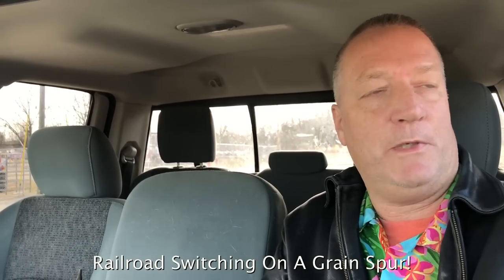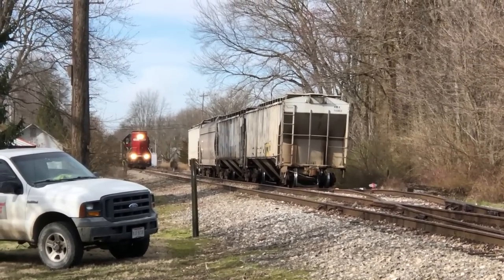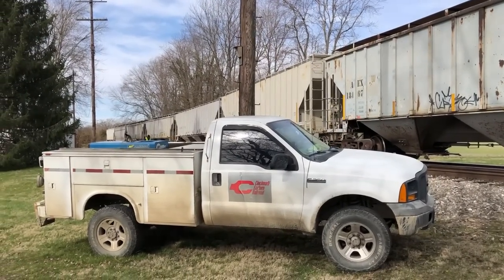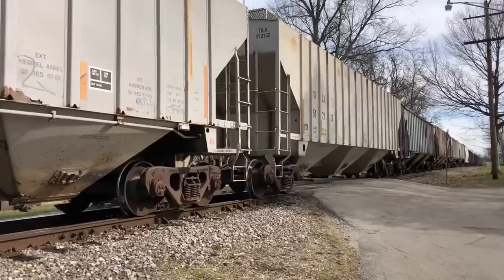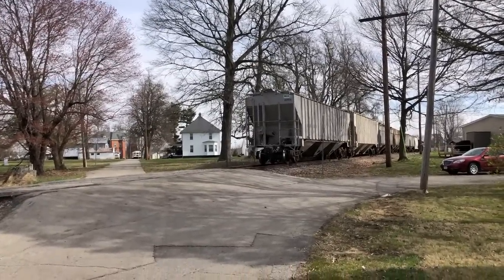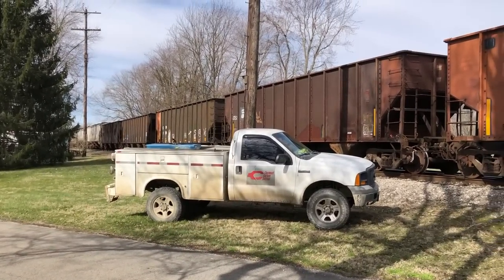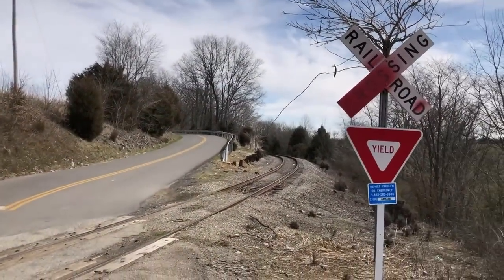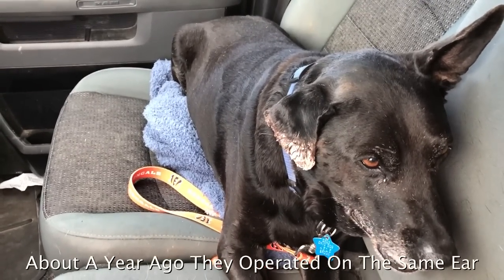Railroad Switching A Grain Spur, 22 Freight Cars Pulled By 1 Classic Locomotive! Long Hood Forward!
Railroad Switching On A Short Line Railroad In Ohio!  Listen To This Classic Locomotive As It Handles 22 Freight Cars By Itself!  Running Long Hood Forward Past Ancient Color Position Lights From Norfolk & Western Railway Days!  This Geep, a GP15-1, works hard and gets the job done on the Cincinnati Eastern Railroad CCET.  The train is running on the east end of the line and switching the grain elevator spur on its way to the quarry.  It reminds me of the days when the N&W ran long hood forward pulling freight trains on these very tracks.  I remember seeing the trains on this line when I was younger and my first date when I was in high school was to these very tracks.  Turns out she wasn't a railroader.  Lol.
  This video was filmed on a Tuesday morning.  I had to take my dog to the veterinary in Winchester, Ohio because of an ear problem.  On the way home I heard the crew talking on the radio about the air pressure going up.  I knew the train was about to leave Sardinia running eastbound.  See my video that I posted 2 before this video.  I stopped at Macon, Ohio and caught the train splitting the historic N&W signals.  They were shut off about 2007 and bagged by Norfolk Southern.  I have the exact date written down somewhere and will find it one of these days.  After I filmed the train passing Macon I went ahead to Winchester to watch them work the grain spur.
  At Winchester we see them pick up 5 covered hopper cars that are loaded with grain and they spotted 7 empties on the spur for the grain elevator switcher to pick up.  The grain elevator owns their own little switcher that I have in tons of videos.  When they are done here the train continues on east.  They set the 5 loads off at the East End Of Mt Zion to be picked up when the loaded rock train returns.  I filmed the train passing the west end of Mt Zion before they set the cars off.
  The final shot shows the train a couple of miles east of Seaman, Ohio.  It is crossing Tranquility Pike with the Geep pulling 13 cars for the quarry at Plum Run and 2 gondola cars for loading raw railroad ties at Peebles, Ohio.  This is one of my favourite spots.  It is surrounded by farms, has very little traffic and the track goes through some very scenic curves.  We see the rail head before and after the train.  The track wasn't very rusty since a train went over it about 4 days previous but sometimes it gets covered in rust due to the huge amount of rainfall that this part of Ohio gets.  How much rain?  I have a pond with a 3 foot berm built all the way around it and the pond overflows!  It takes in only rain water.  We get about 46 inches of precipitation annually.
I left after catching the train east of Seaman so that I could get the dog home but I was able to film both sides of it and got the complete switching job.  I found out that the other Railfan in this video does watch my videos.  The last time I talked to him a couple years ago or so he had never heard of my channel.  What did you think about this video?  Should I have made it into 2 videos or is the length of the video okay?